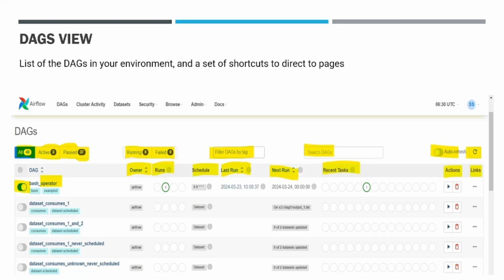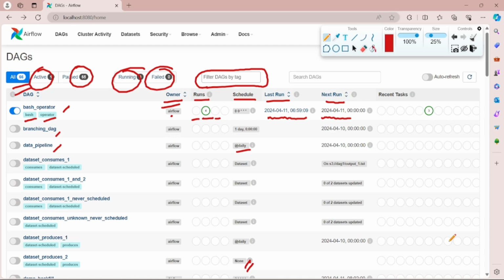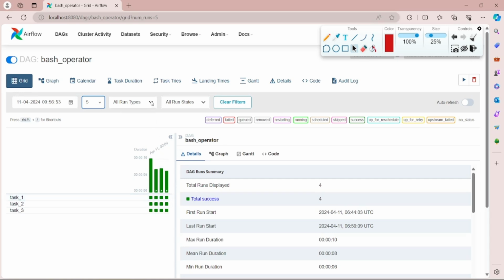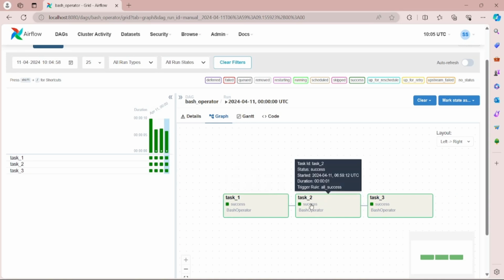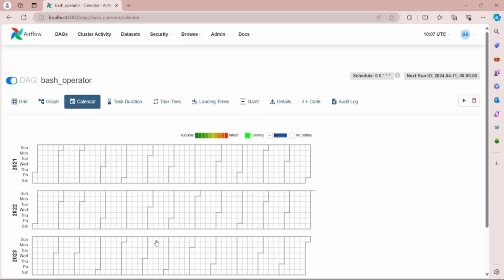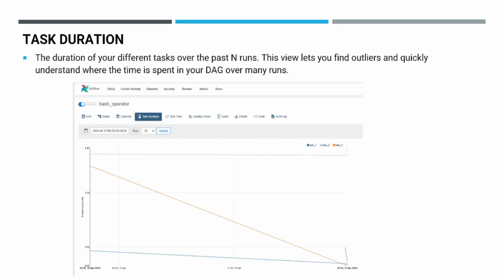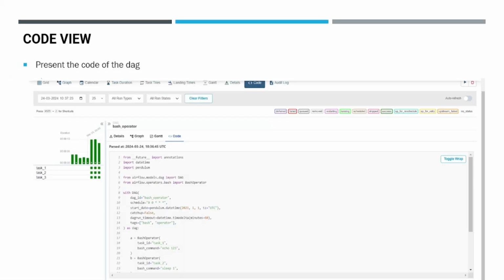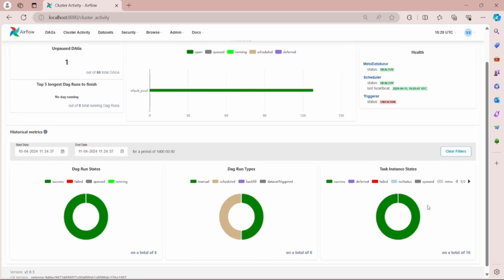Exploring All Views in Apache Airflow: A Comprehensive Guide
In this video, we'll take a deep dive into all views available in Apache Airflow, the open-source platform for workflow automation and orchestration. Understanding Airflow's views is essential for effectively monitoring, managing, and debugging your workflow pipelines.

Whether you're a data engineer, DevOps professional, or workflow enthusiast, this comprehensive guide will equip you with the knowledge and skills to navigate Airflow's views with confidence. Join us as we explore each view in detail, covering topics such as the DAGs view, Graph view, GRID view, Variables view and more.

In this video, you'll learn:

1. Overview of all views available in Apache Airflow and their respective functionalities.
2. Exploring the DAGs view to visualize and manage Directed Acyclic Graphs (DAGs) in Airflow.
3. Understanding the Graph view for visualizing task dependencies within DAGs.
4. Navigating the GRID view to inspect task instances and their status within DAG runs.
5. Leveraging the Variables view for managing and storing dynamic variables in Airflow.
6. Exploring the Calender , Grantt ,Task Duration , Audit Log and Code and Cluster Activity view
7. Tips and best practices for effectively utilizing Airflow's views for workflow monitoring and management.

By the end of this video, you'll have a comprehensive understanding of all views in Apache Airflow, empowering you to efficiently monitor, manage, and debug your workflow pipelines with ease.